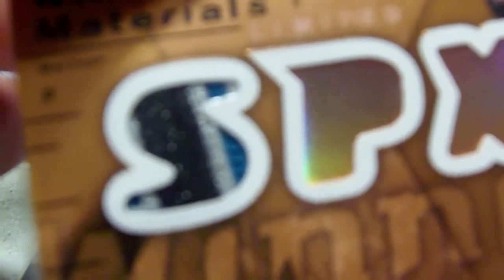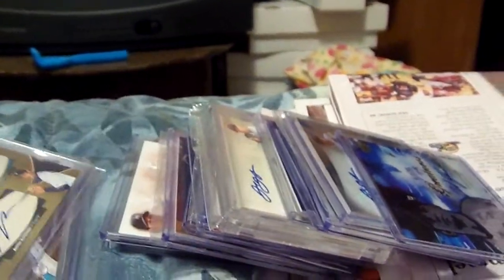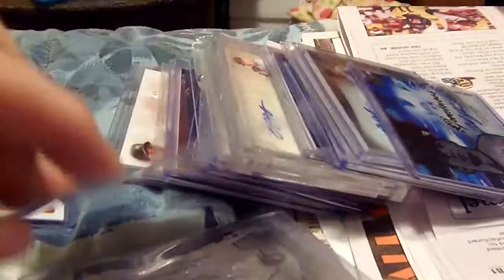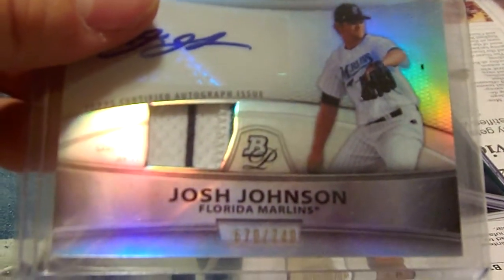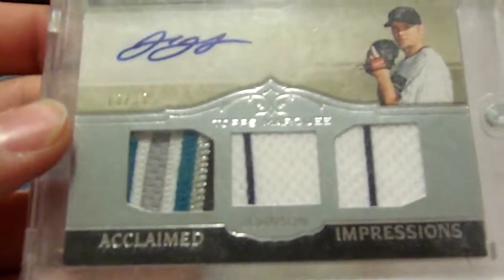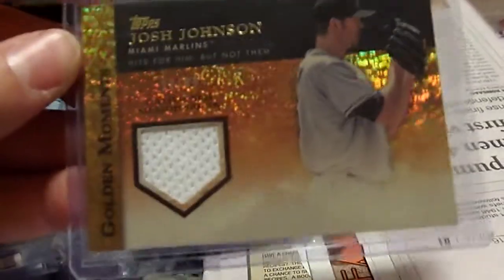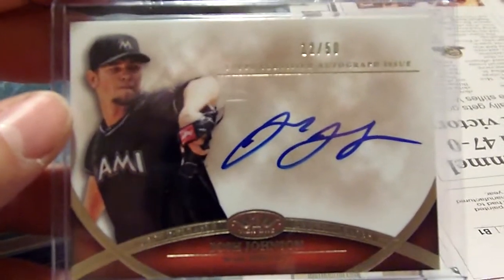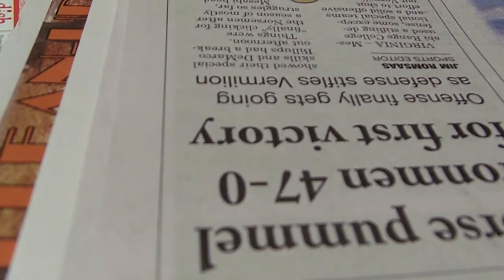More mail: Josh Johnson patch, auto's, 1/1's, and birthday mail from hudsonfan15